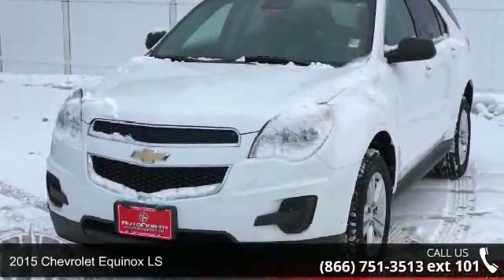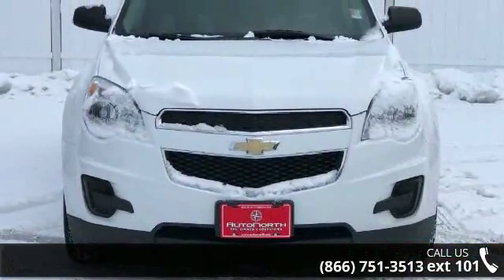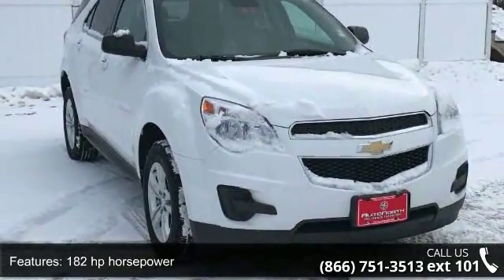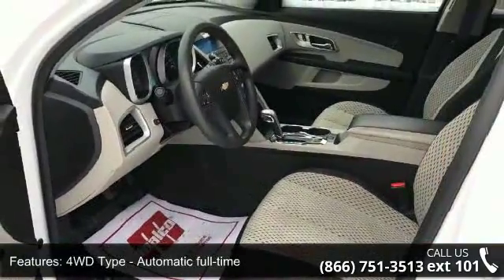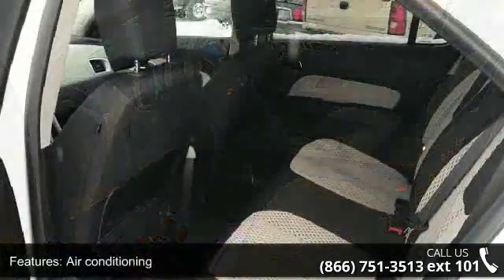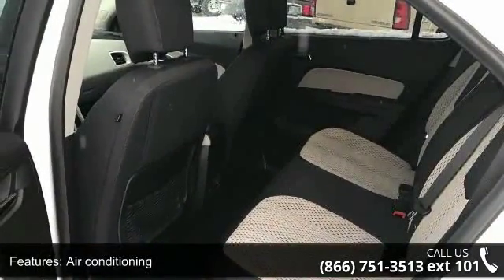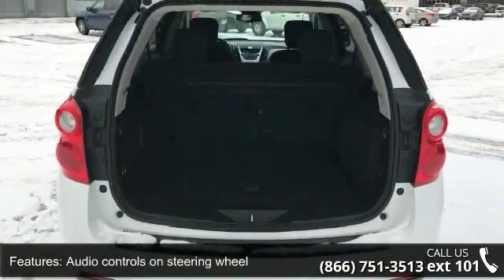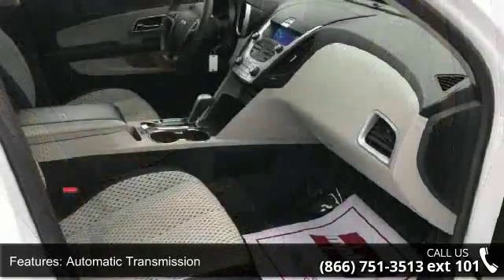2015 Chevrolet Equinox LS - AutoNorth Pre-owned Superstor...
AUTONORTH CERTIFIED PRE-OWNED VEHICLE This gas-saving 2015 Chevrolet Equinox LS will get you where you need to go.. New Arrival. Safety equipment includes: ABS Traction control Curtain airbags Passenger Airbag Stability control - Stability control with anti-roll...Other features include: Bluetooth Power locks Power windows Auto Air conditioning. This 2015 Chevrolet Equinox has miles and comes with our unrivaled 3 month 4000 mile Certified Warranty!! This vehicle also comes with our EXCLUSIVE Roadside Care Plan offering you a full 3 years of worry-free driving!